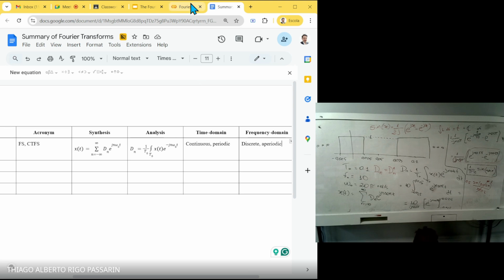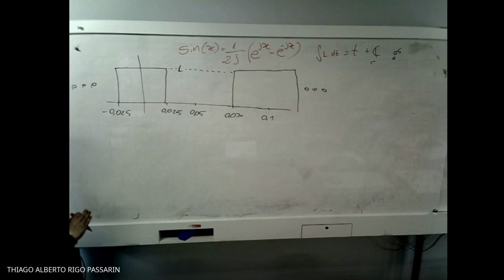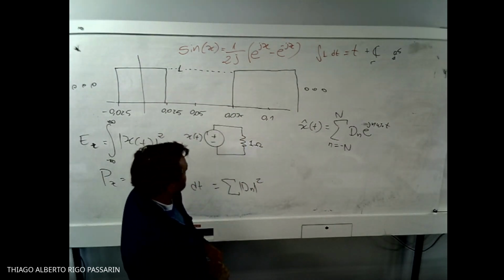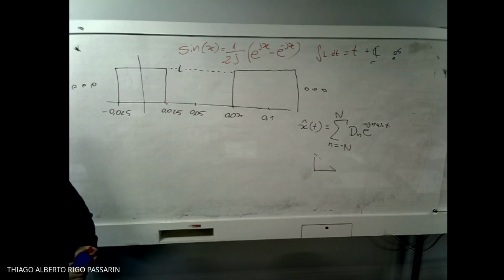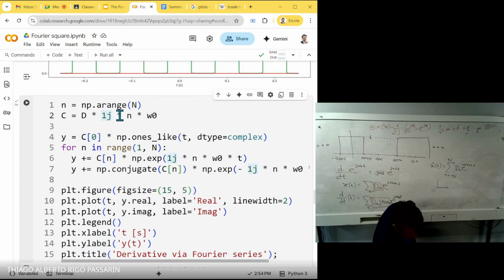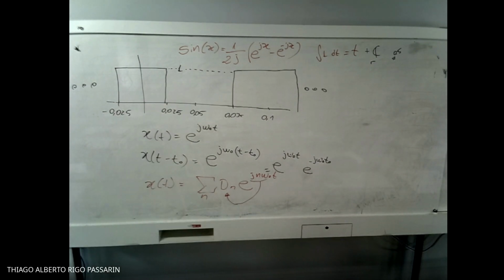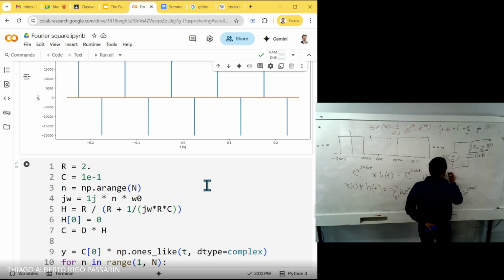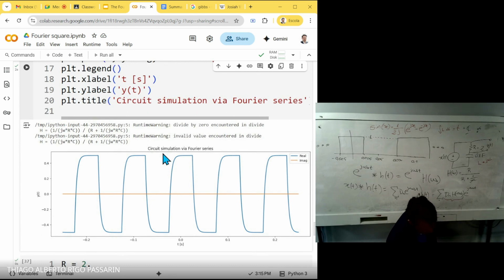Exploring some properties of the Fourier Series (with Python examples)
Here, we explore some properties of the Fourier Series to apply some operations to the signal x(t) (in the example, a square wave) by only manipulating its Fourier coefficients. Namely, the operations are time derivative, time shift/delay, and application of x(t) as input to a linear system (an RC circuit).

Slides (which also contain the link for the Google Colab notebook)